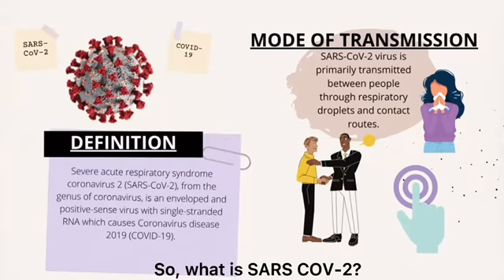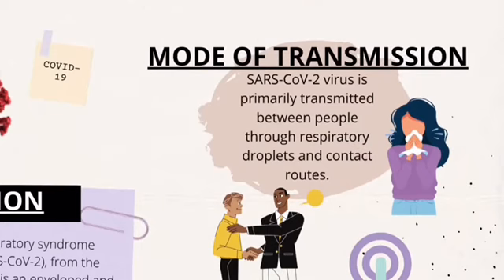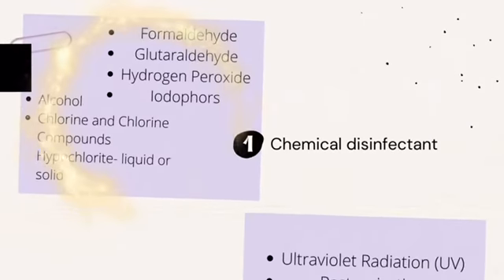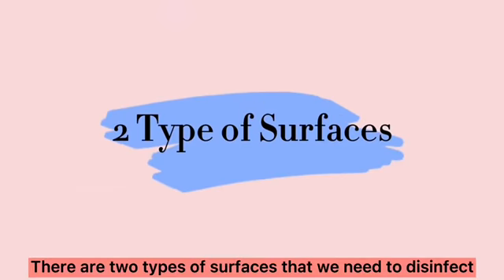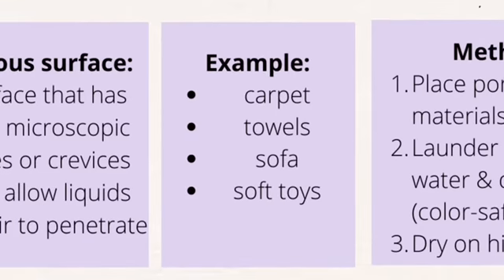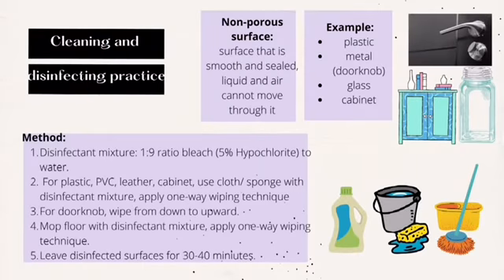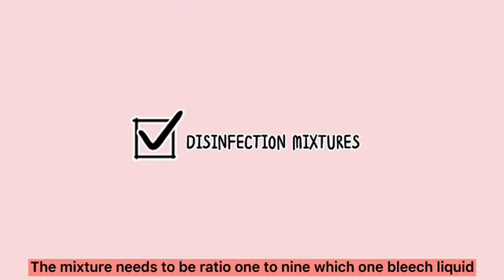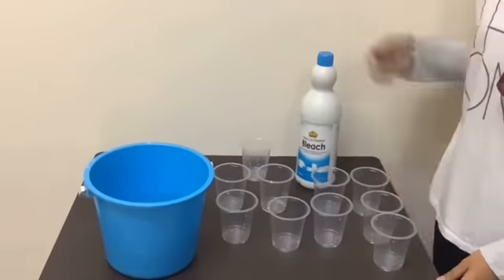medsoc sars cov 2